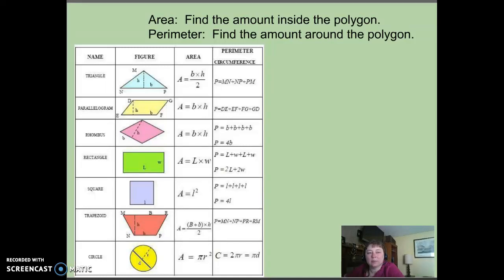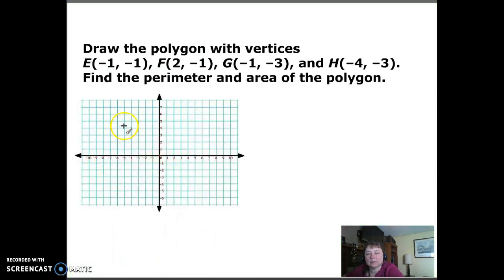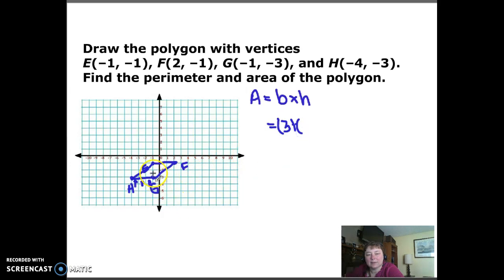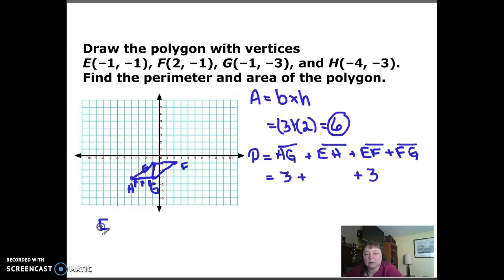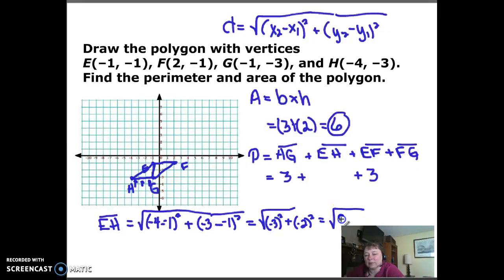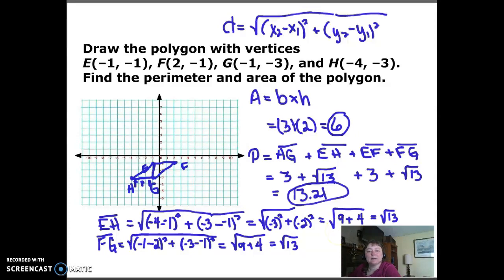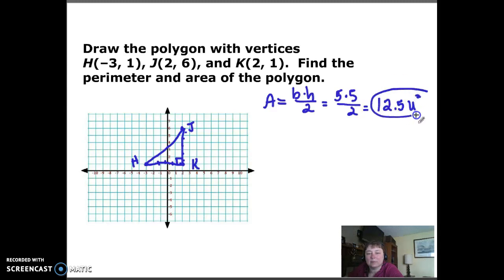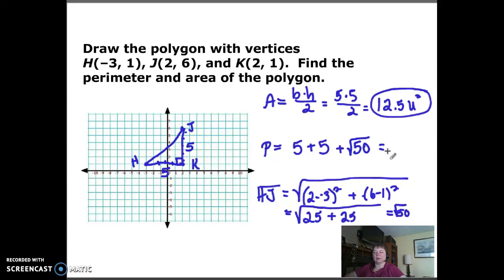Area and Perimeter in Coordinate Plane